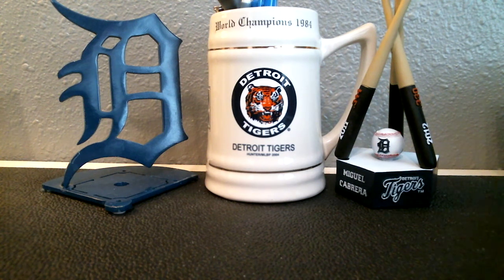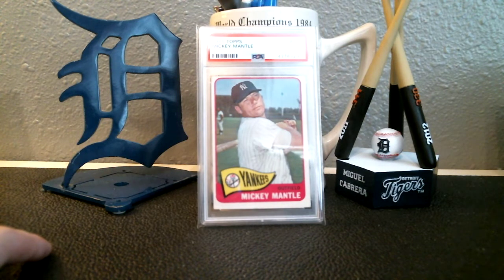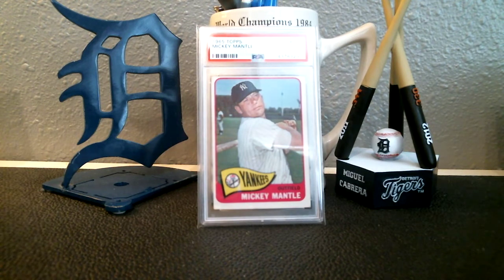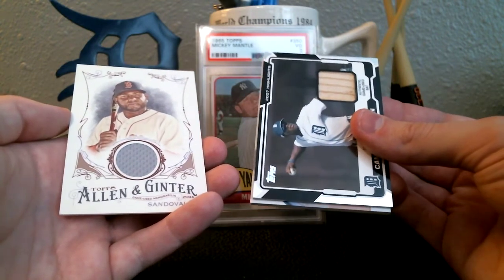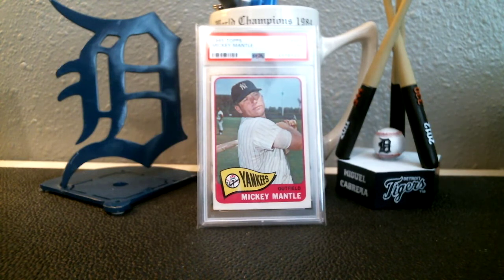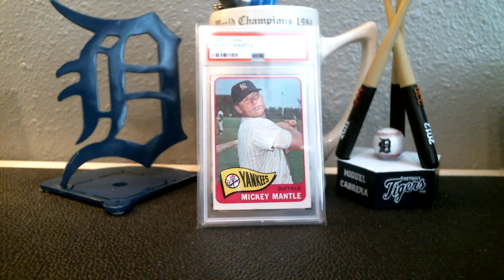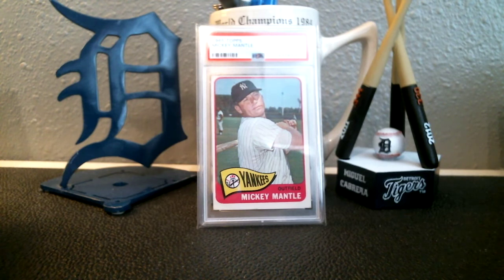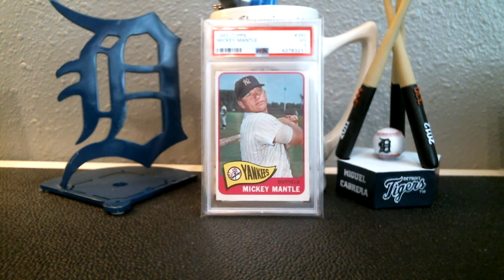Trading Broken Dreams for a Playing Days Mantle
As a sports card dealer, I always have new inventory in my eBay store.